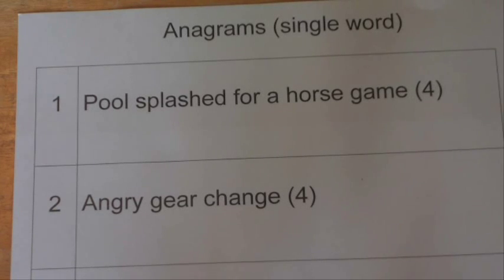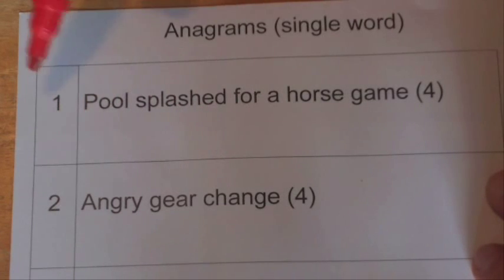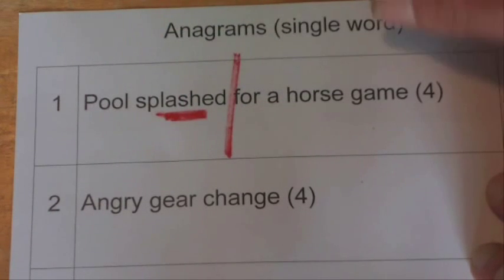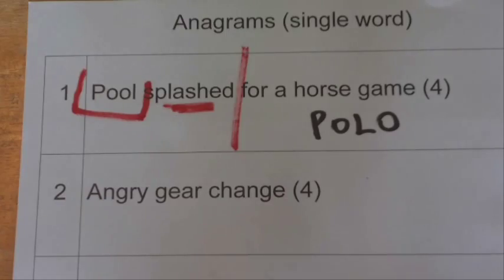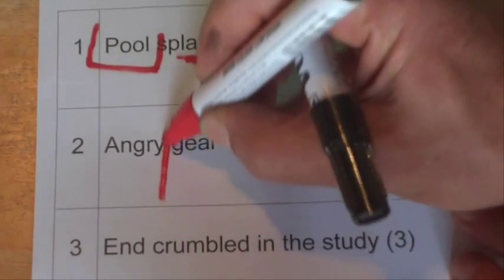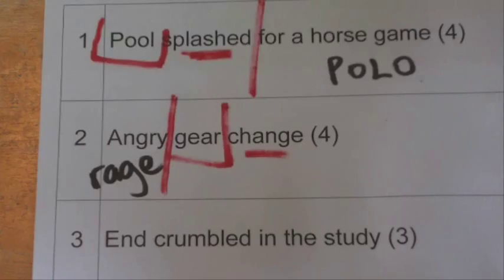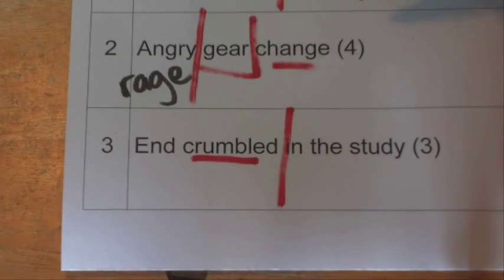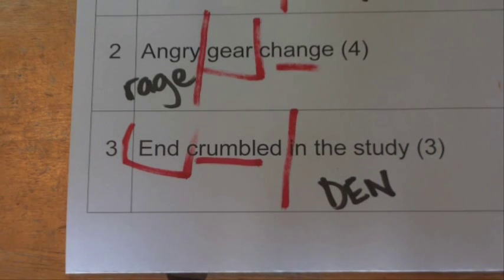How to Solve Cryptic Crosswords - Tip 1: The One Word Anagram Clue - Includes Examples - Tutorial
My video works through some simple examples to help you understand the anagram clue for cryptic crosswords. When solving cryptic crosswords there are many types of clues, this video shows one type of clue i.e. the anagram clue.  The cryptic crossword clue can usually be split into two halves, with both halves providing a different clue to the same answer